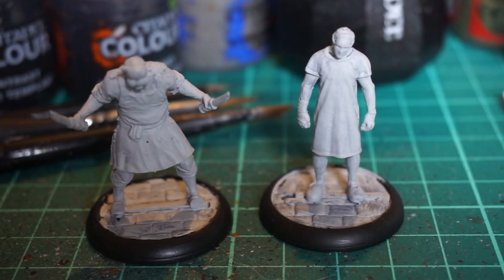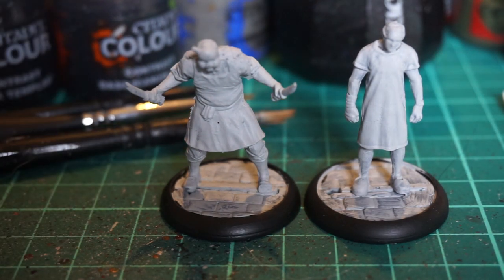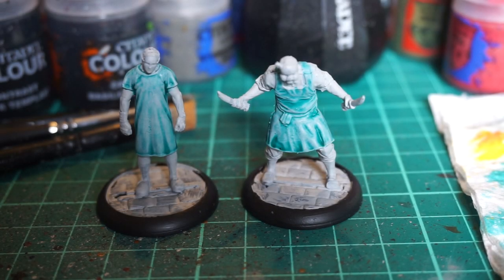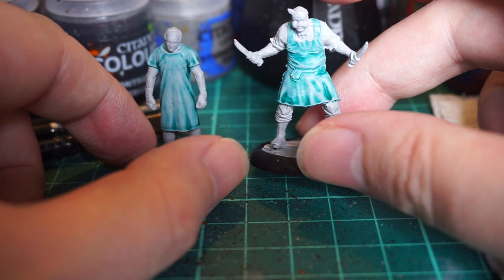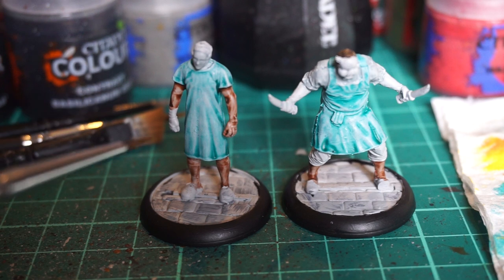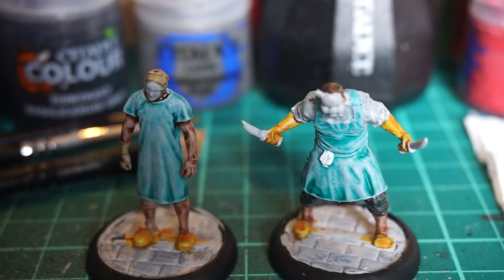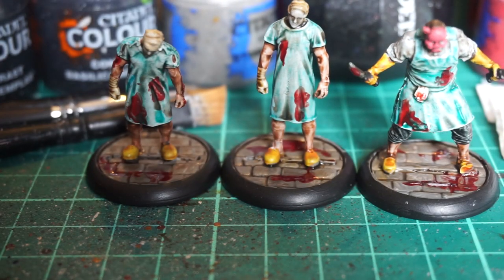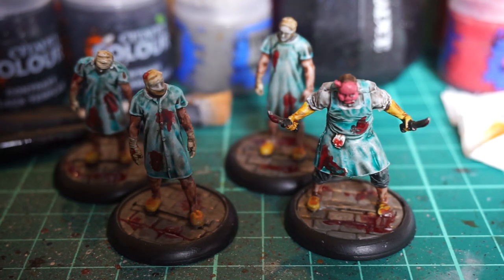Citadel Contrast Paint on Professor Pyg and Dollotrons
How do Contrast paints fare when applied to Professor Pyg and his Dollotrons? Yet another creepy villain out of Gotham.